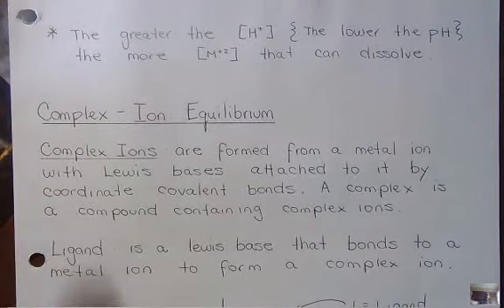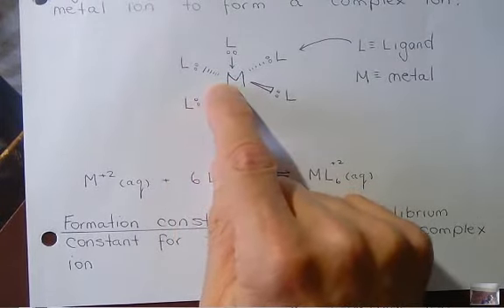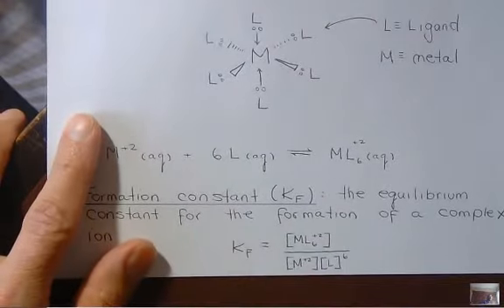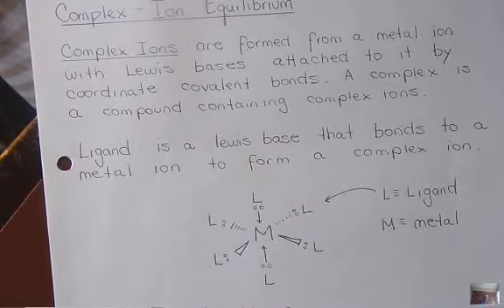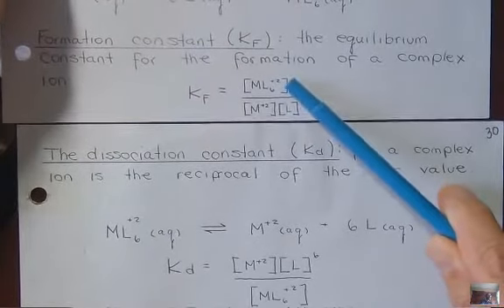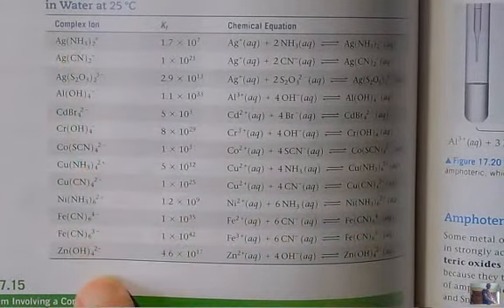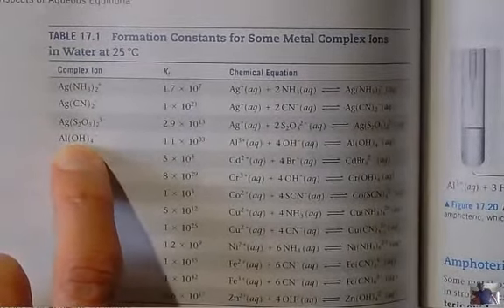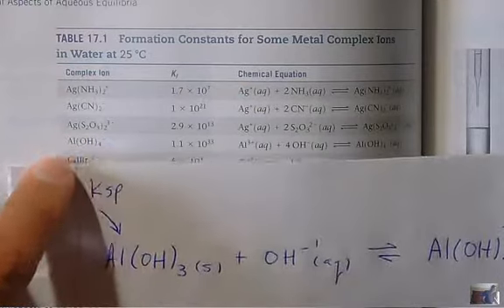CHM 240 Chapter 17 video part 5